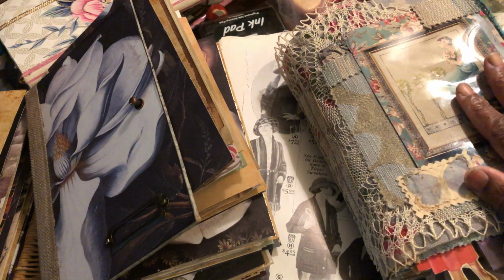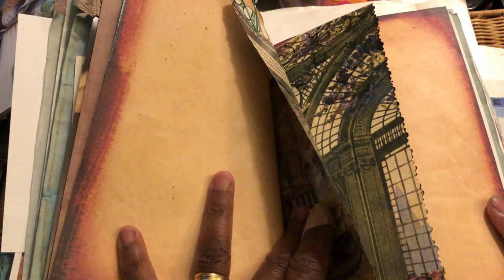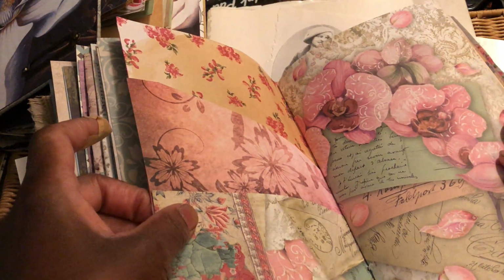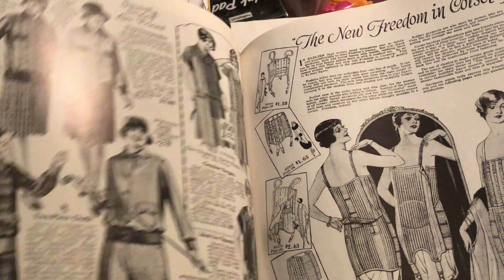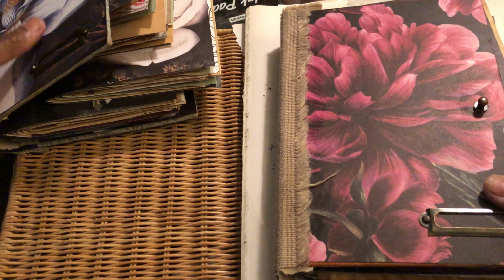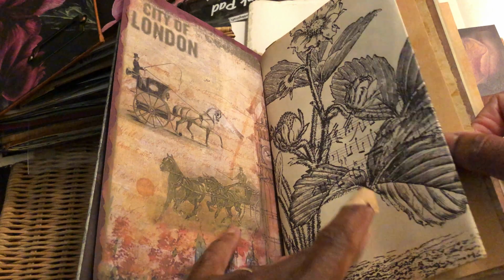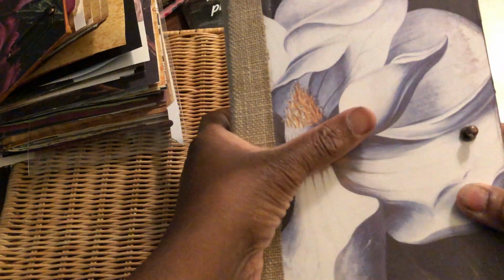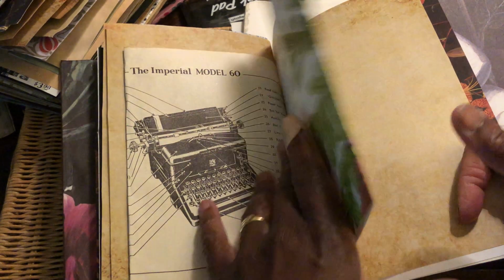New Journals ,Vintage fashion and more …What’s on my Desk catchup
A sneaky peek of new journals, journal  covers soon to be listed in my Etsy Store as well as a quick peek through a reproduced Sears 1920s fashion catalogue that I’ve been hoarding for ages😊👋🏽

Looking forward to you joining me on my journaling  journey.